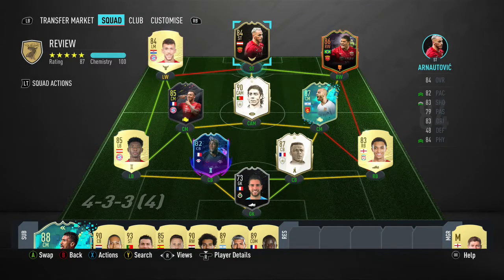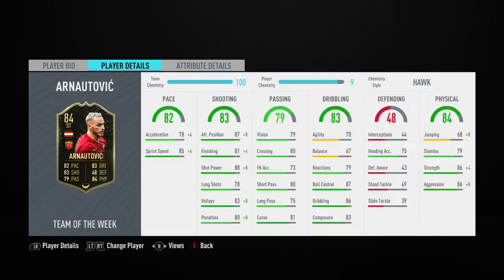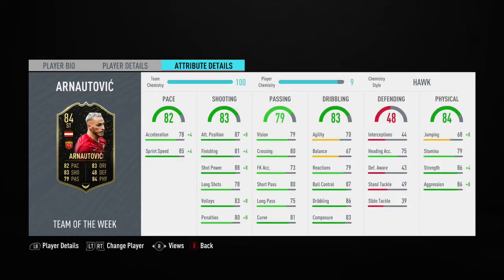FIFA 20 - INFORM ARNAUTOVIC (84) PLAYER REVIEW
Hi guys, hope you have enjoyed this player review!